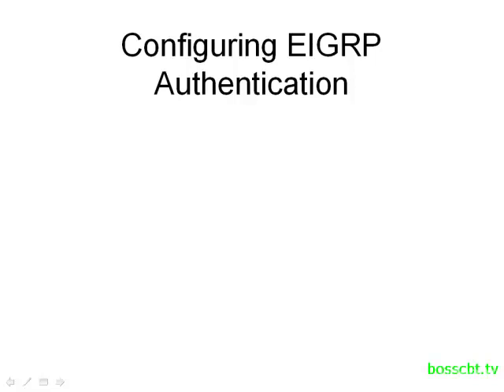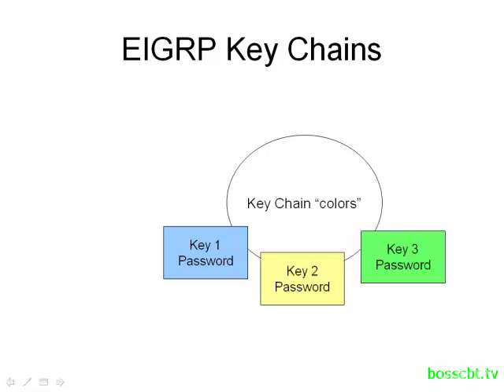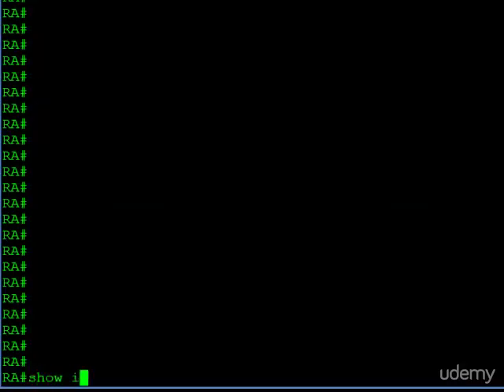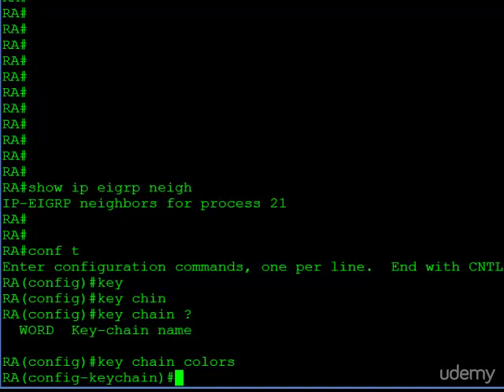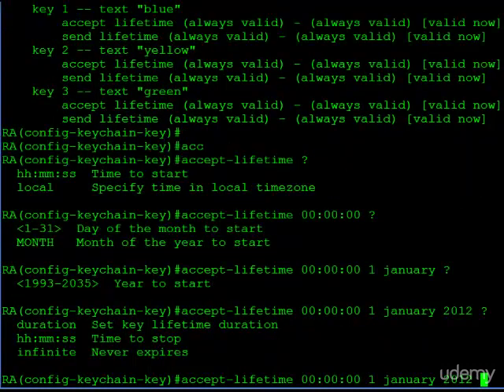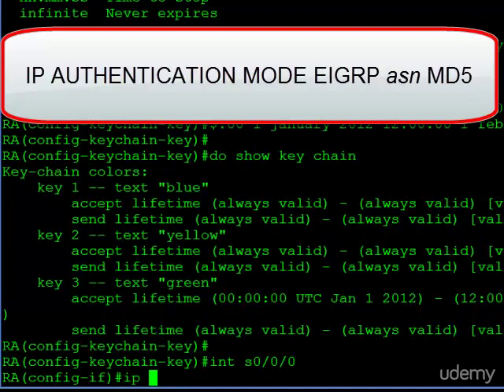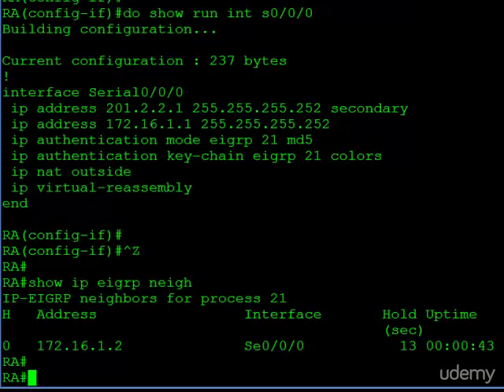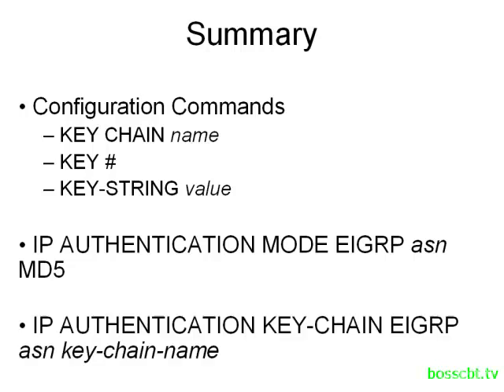20. Configuring EIGRP Authentication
CCNA BOOST
Chap 10. How to Configure  Verify Routing Protocols